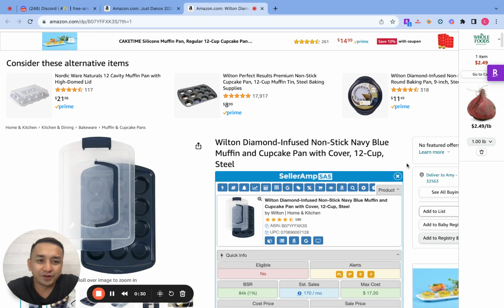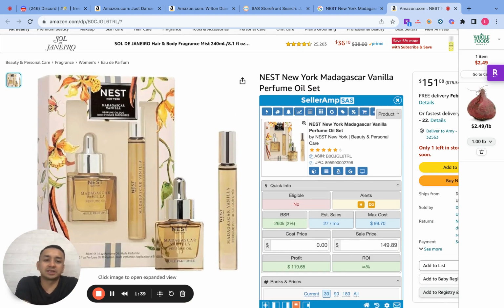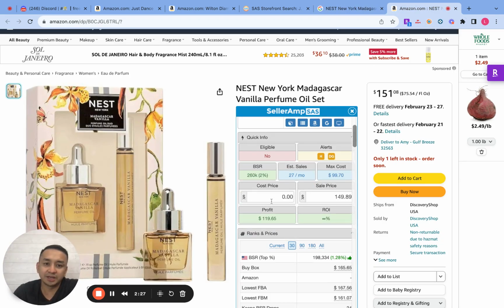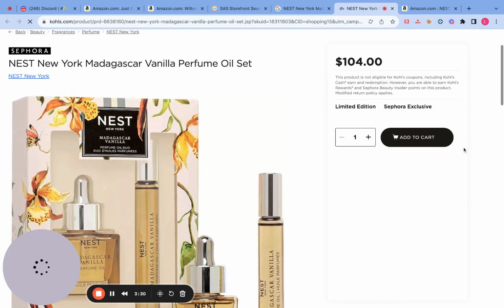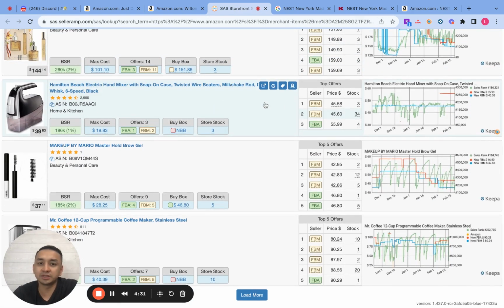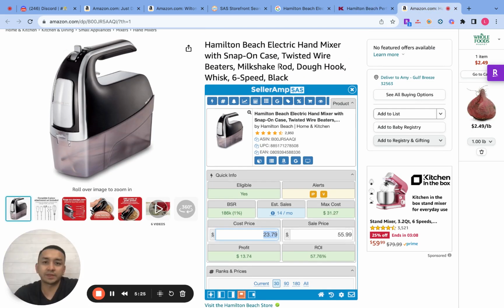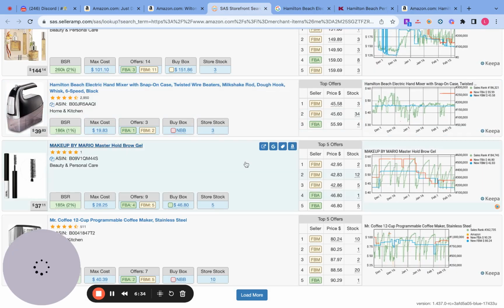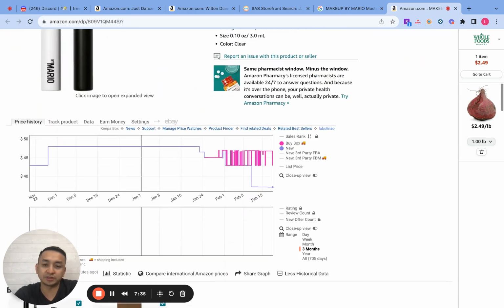Best Practices for Finding and Avoiding Oversaturated Products on Amazon FBA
In this video, I'll show you guys how to pick profitable products for your Amazon FBA Business.